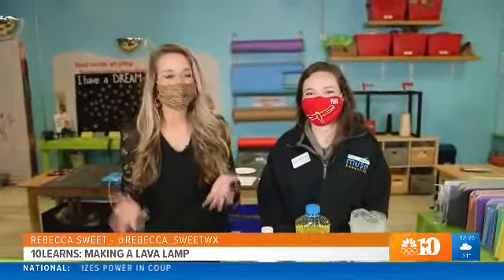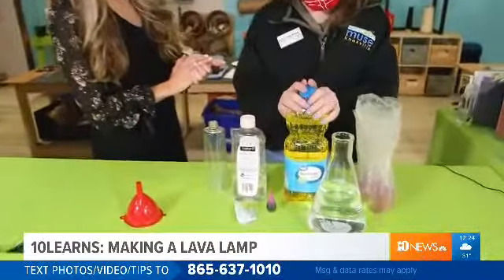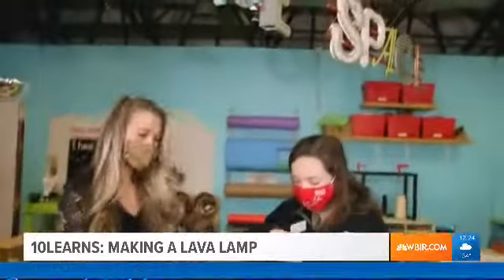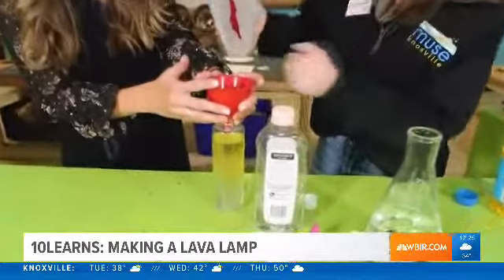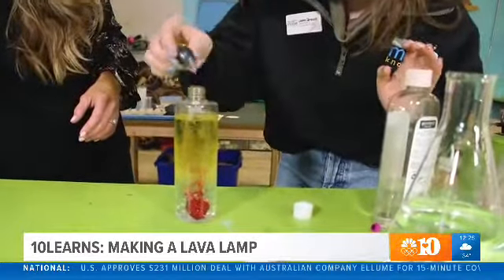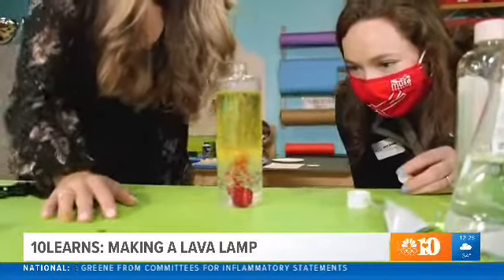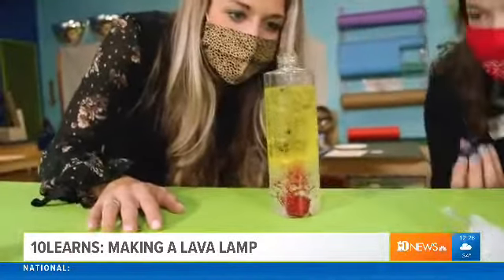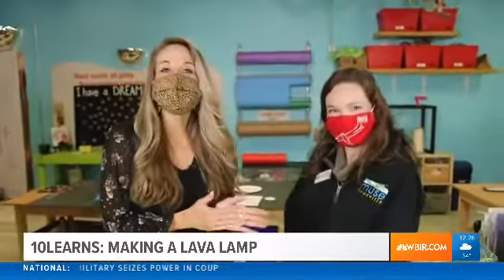Make Your Own At Home Lava Lamp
All you need is oil, water, food coloring and Alka Seltzer!